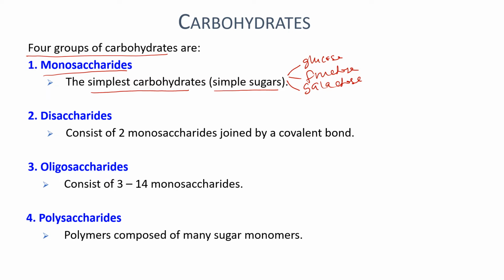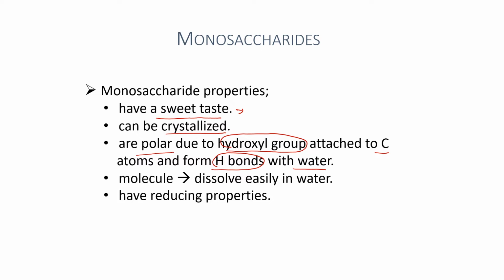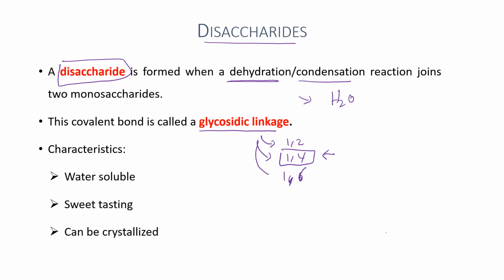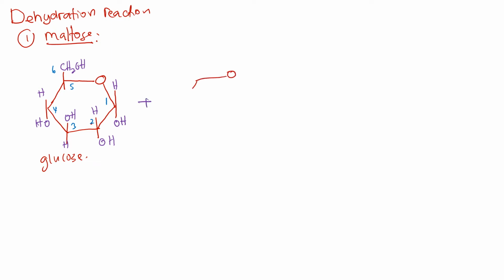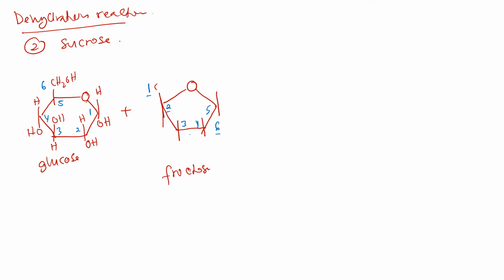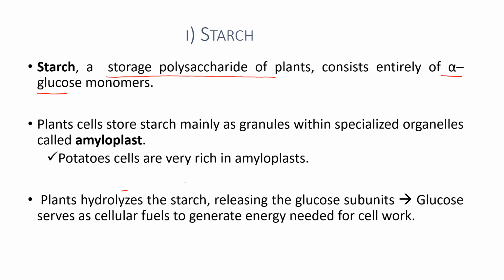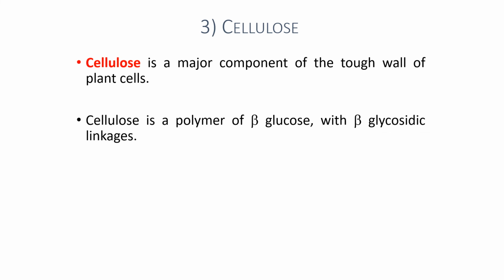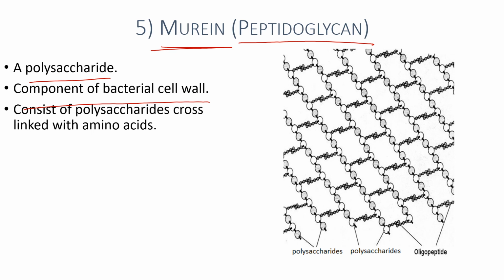CHAPTER 1 | Carbohydrates | Nur Syakireen Ishak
MACROMOLECULES